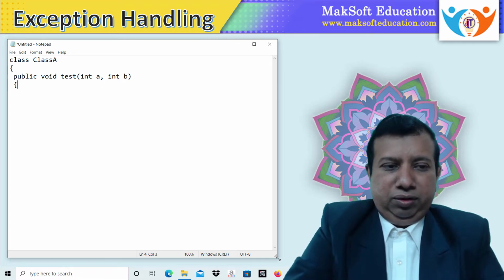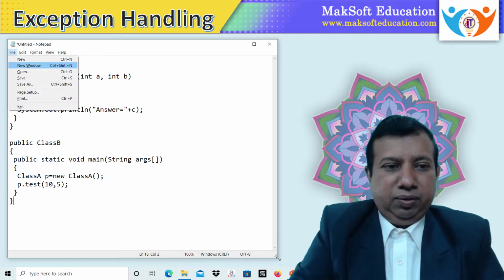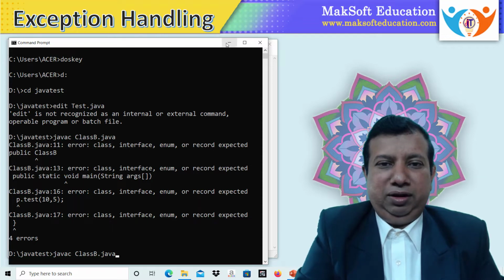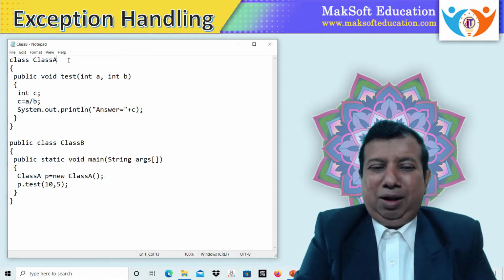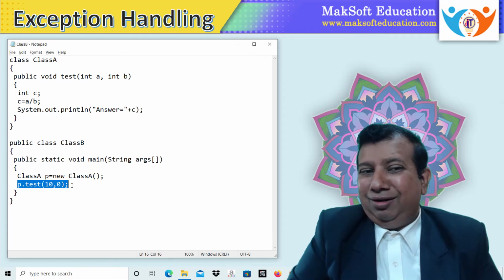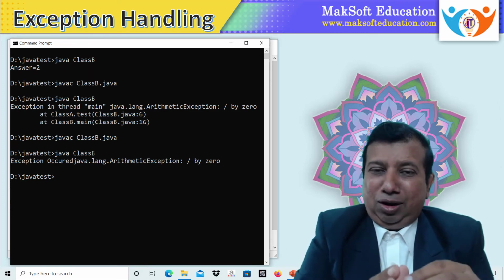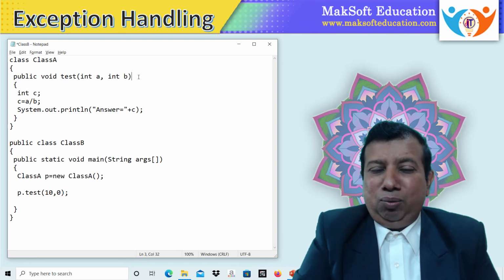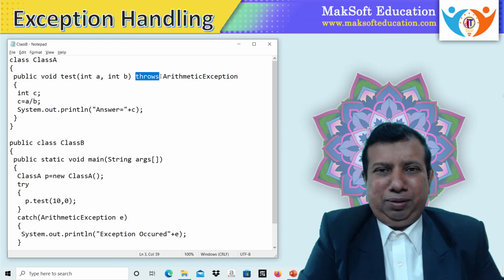using 'throws' in Java | Postpone exception handling | throws practical | Exception Handling Part 7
If you are interested to learn Java Programming then you are at right place. This video series is created for new comers and learners. We are trying to give easy steps to learn Java Programming.
- Two types of Exceptions
- Differences between Checked and Unchecked Exception
- How to create checked Exception?

You can learn programming in more systematic way from our online learning portal. To know more about us and our online courses, Please visit our web